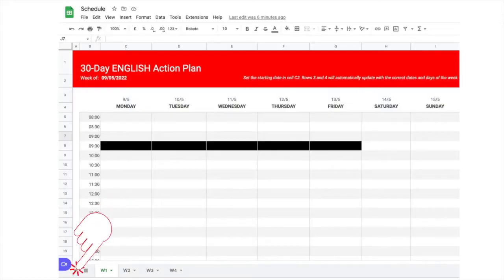How to Create a Great 30-Day Action Plan for Independent English Learning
How to Create a Great 30-Day Action Plan for Independent English Learning// Learn how to improve your English in 30 days by creating a solid plan to help you with mental and spoken fluency.

Learn how and why mindfulness practices can help you create your action plan, improve your understanding of grammar and expand your vocabulary.

Intro and Plan Overview 00:00
Step One - Building a Framework 01:33
Another or Other? 01:52
Step Two - Sourcing and Populating 04:56
Why practise mindfulness to improve your English? 08:15
Step Three - Organise Your Calendar 11:08
Extra tips 15:52

MY FREE GUIDE: HOW TO REVOLUTIONISE YOUR ENGLISH -N8 STEPS TO SUCCESS

ENGLISH COACHING FOR INTERMEDIATE LEVEL AND ABOVE: Want to upgrade your English language skills?

Say HELLO!